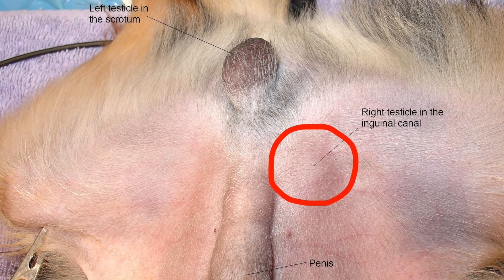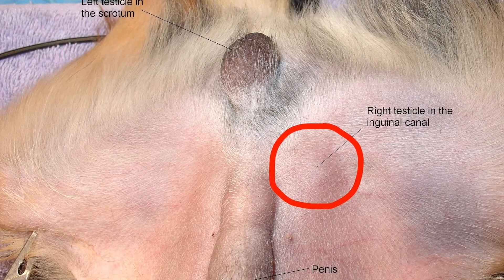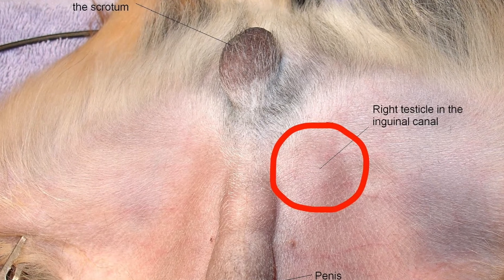What is Cryptorchidism?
Dr. Kooyman explains Cryptorchidism. Click on our website and make an appointment today!